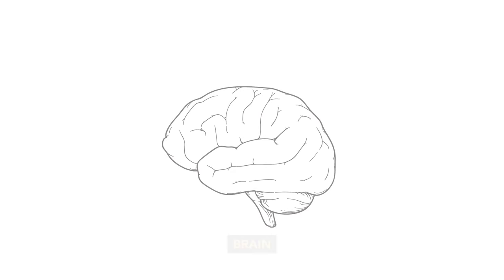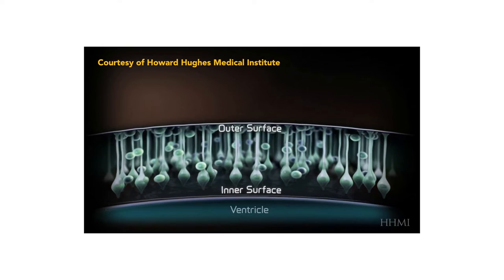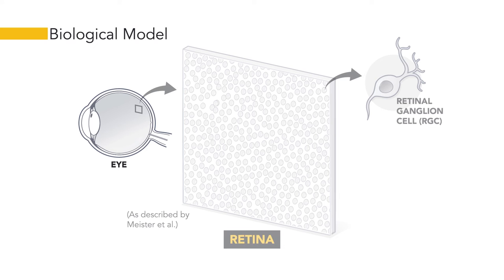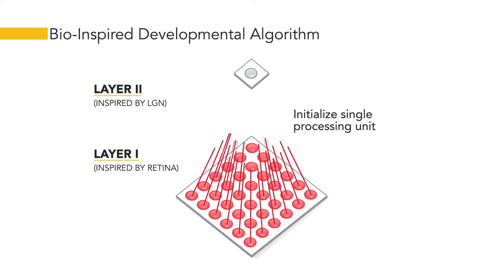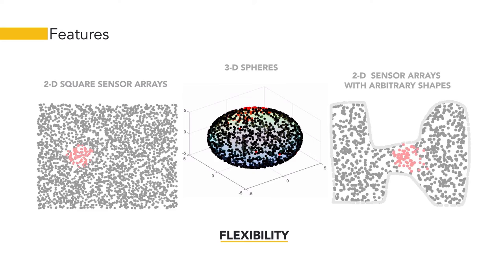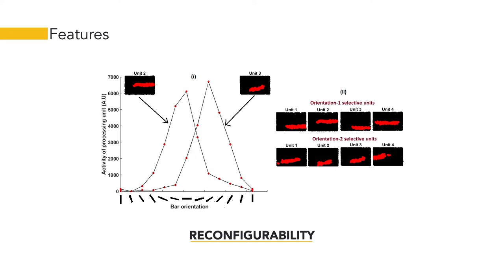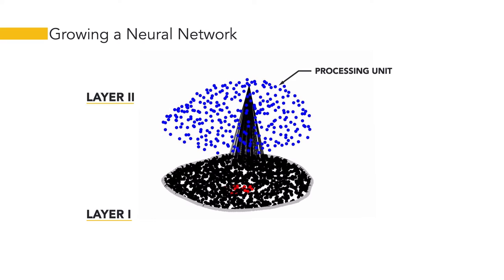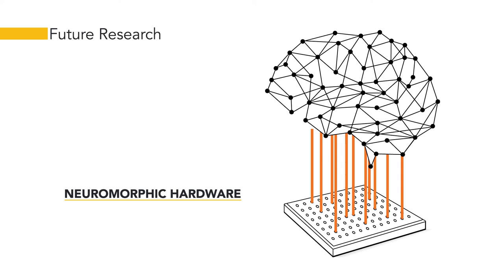Full Video Abstract NeurIPS 2019: Neural networks grown and self-organized by noise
Presented at NeurIPS 2019, work by Guruprasad Raghavan and Matt Thomson proposes a way to grow a self-organizing artificial neural network. The programming is inspired by the developing neural connections in our own brains—growing an entire network from just one neuron.